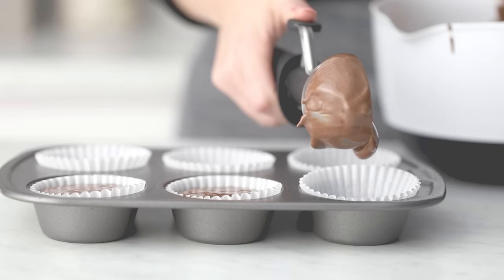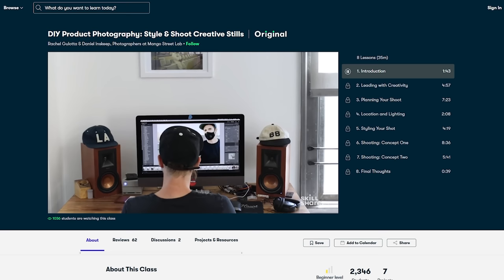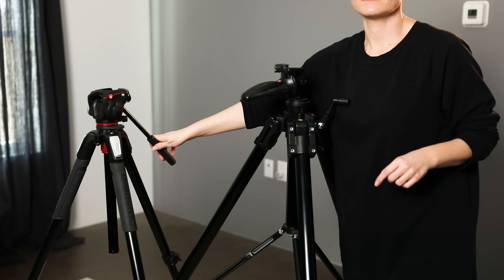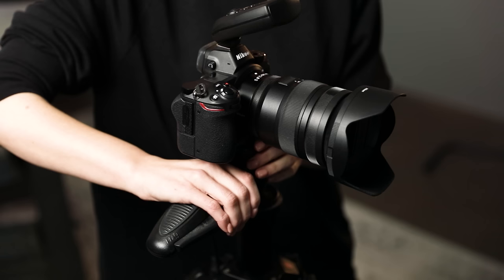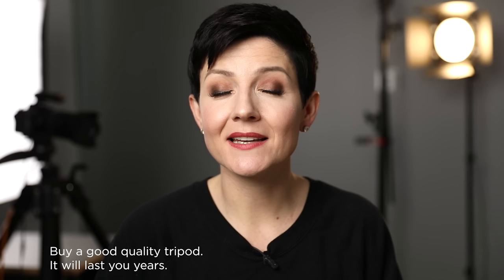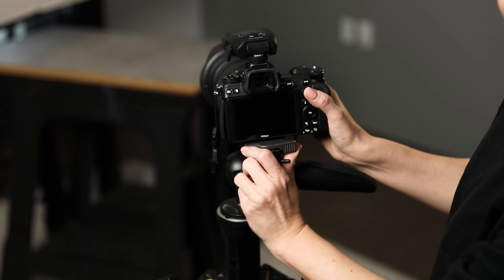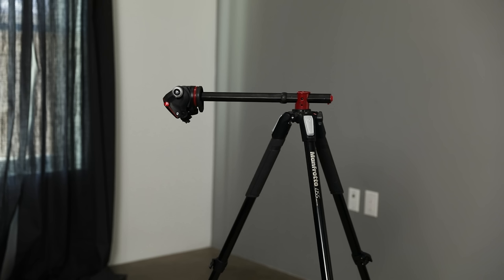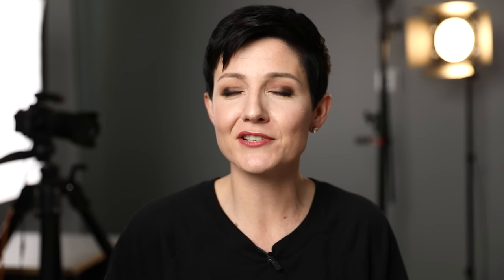Best Tripods for Food Photography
Or buy a studio stand